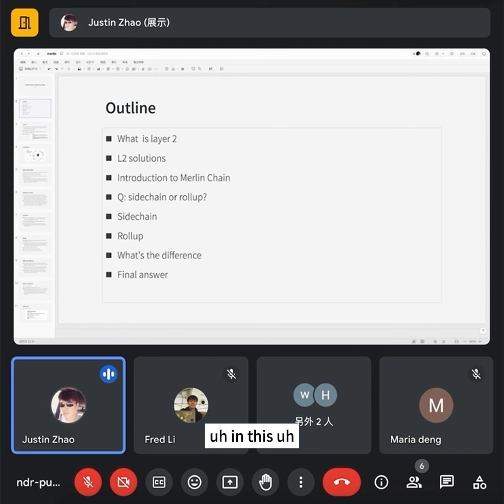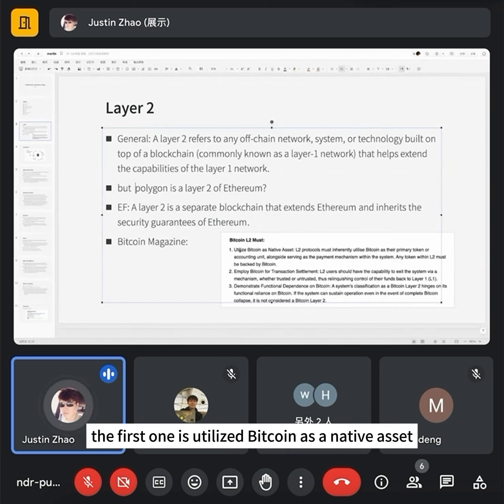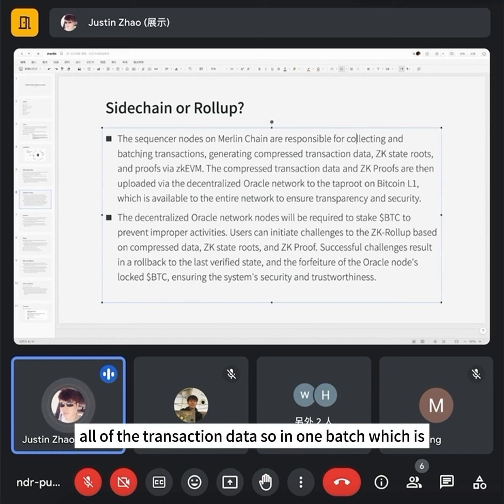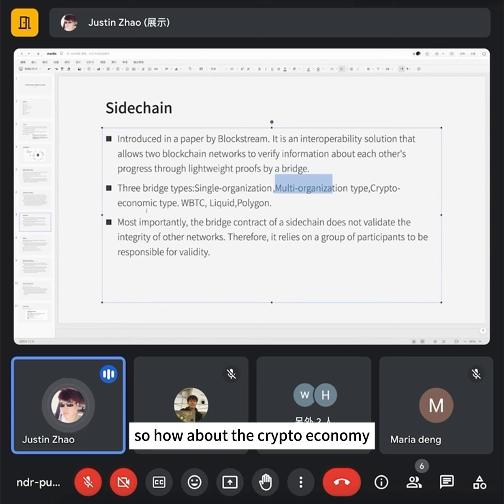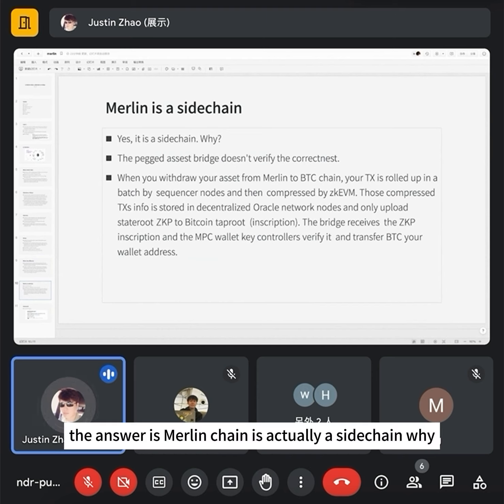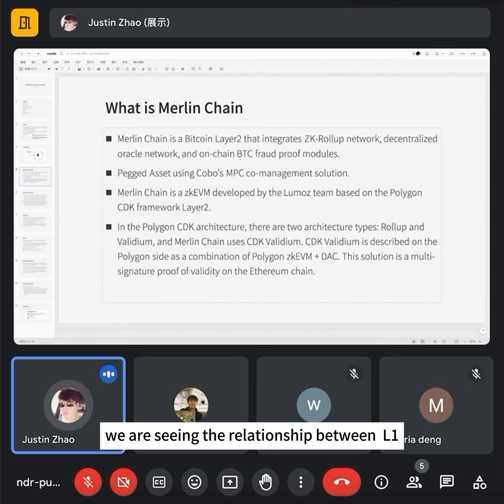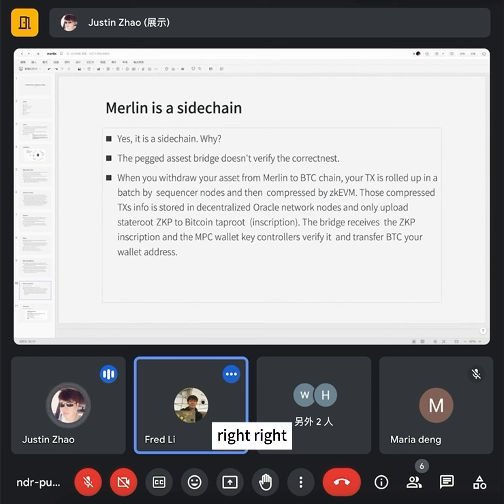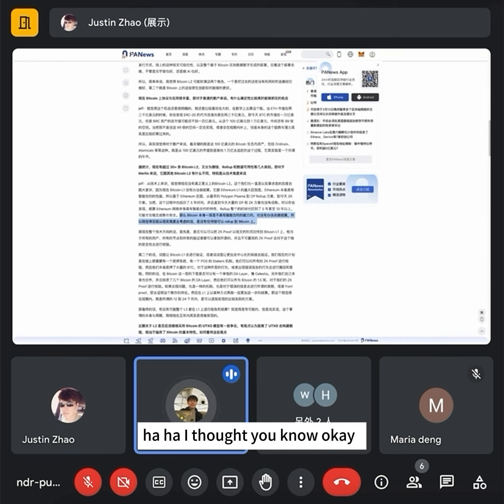Is Merlin chain a sidechain or rollup?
Speaker: Justin Zhao @hiCaptainZ
Host: Fred @Dacongfred
For more valuable sharing follow @Lingua3DAO